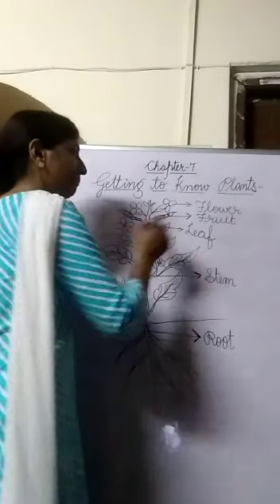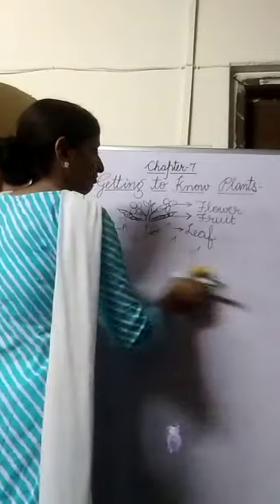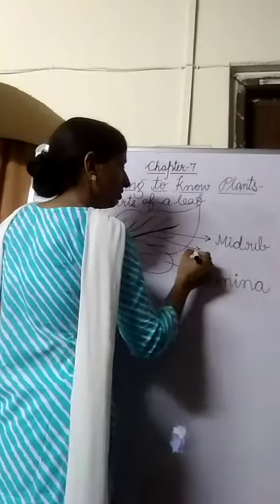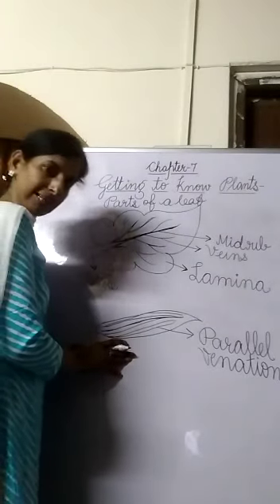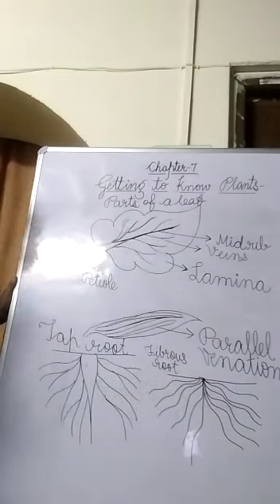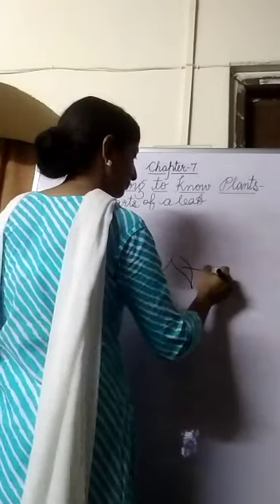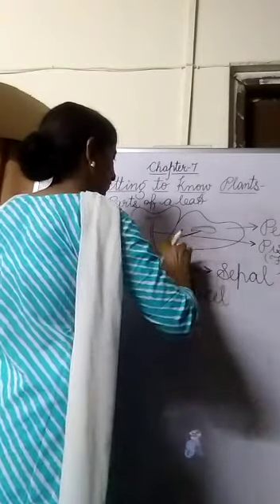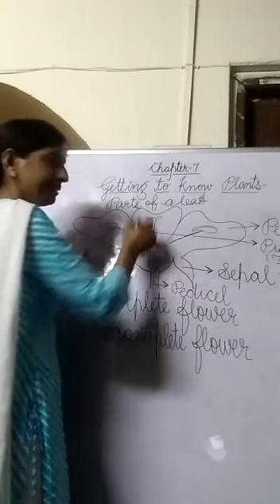Getting to know plants part-2 (Revision)